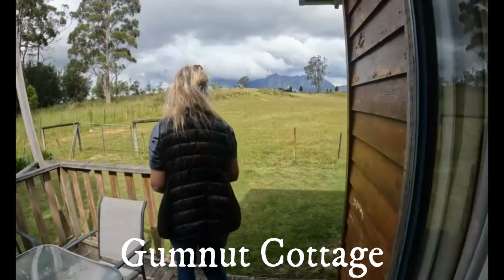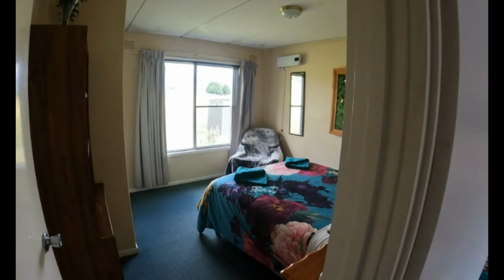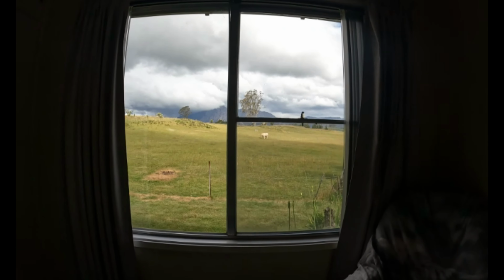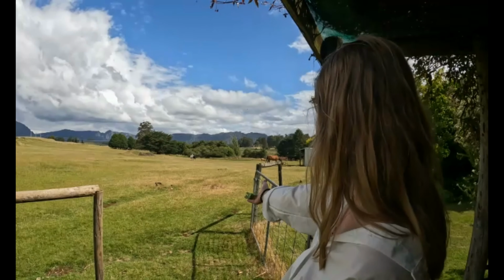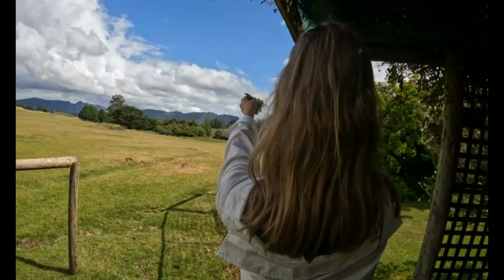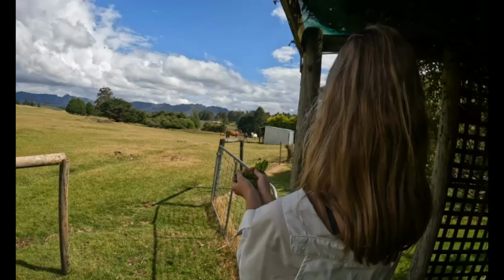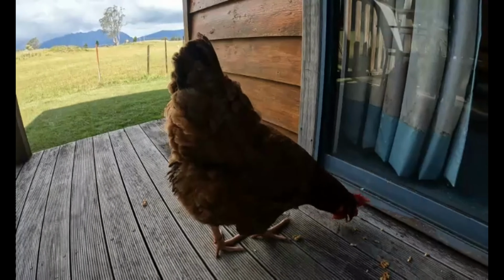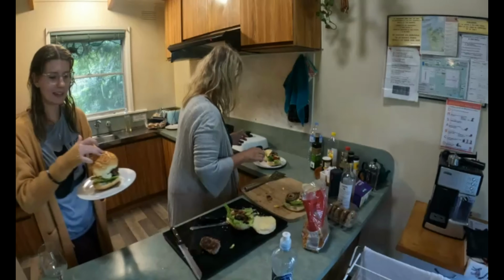Tasmania "Plow into it!" part 7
In this ripping installment we finally manage to excavate ourselves out of the Empire Hotel in Queenstown and set off in search of the Promised Land. Along the way we ask each other a lot of dam questions. We also find ourselves high in the mountains as we inhale the sickly sweet scented aromas of the Tasmanian government sanctioned opium fields. So dig in, spread out and stick together and join us for another, great,Tassie adventure.